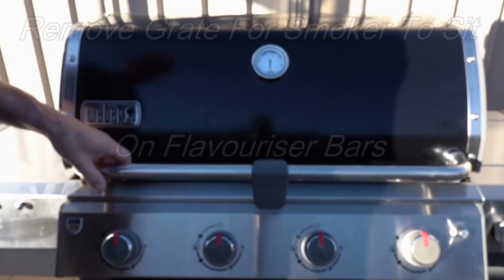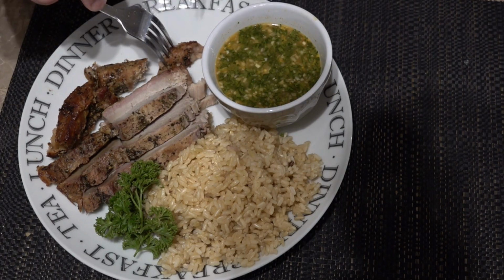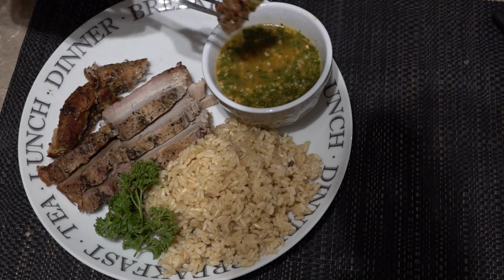Roasted Latino Pork: How to Weber Genesis Roasted Latino Pork with Mojo Sauce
How To Roasted Latino Pork Shoulder on Weber Genesis Low And Slow
LINKS:

Weber USA 51040001 Q1200 Liquid Propane Grill, Red
Weber USA Baby Portable cart
Weber USA Cooking Grates for Q1000 Series, Q1200
Weber USA 6415 Small, Silver
Weber UK Q1200 Barbeque
Weber UK 3-Sided Grill Brush
Weber UK Cast-Iron Cooking Grates Grid Q1000

In todays cooking Tutorial i will be showing you how to prepare and grill the best roasted Latino pork on your Weber Genesis or Weber Kettle BBQ.

Low temp Indirect Cooking 5 - 7hrs
BBQ Internal Temp 130c 250f

Recipe
Paste
5 Large Chopped Garlic Cloves
3 Tbsp. Virgin Olive Oil
3 Tbsp. Apple Cider Vinegar
2 Tbsp. Dried Oregano
1 Tbsp. + 2 Tsp of Sea Salt
1 Tbsp. Ground Black Pepper

1 Pork Shoulder Bone In Or Out 3-3.5kg (6 - 7lb)
Hickory Wood chips in smoker box or on coals
Mojo
Grated Rind Of One Orange
250ml Fresh Orange Juice
125ml Fresh Grapefruit Juice
2 Tbsp. Dried Onion Flakes
2 Tbsp. White Vinegar
1 Tsp. Chili Powder
2 Cloves Chopped Garlic
1 Tsp. Brown Sugar
1 Tsp. Sea Salt

When Cooking a roasted Latino pork or a Mexican pork roast or even Cuban pork with mojo sauce.
There is now better place than low and slow on you Weber BBQ.
Whether you have the Weber Genesis , Weber Kettle or Even the Weber Family Q all you need is a low indirect cooking system and smoke enhance form those hickory wood chips into your pork shoulder to give you the perfect moist roosted pork shoulder you will ever taste off a weber bbq.
This is the next stage to pulled pork

The Weber Genesis II E-415. A large four burner barbecue with Weber’s all new GS4 cooking system and iGrill 3 ready.

The cooking system is the heart of any barbecue. In the 1980s, Weber revolutionized gas barbecue cooking forever with the introduction of the Flavourizer cooking system in the first ever Weber Genesis gas barbecue. Now, over 30 years later, Weber has done it again. At Weber, countless hours of research and development have been invested into once again reinventing and re-engineering gas barbecue cooking.

The new Weber GS4 cooking system, found in all Genesis II gas barbecues, is the biggest step forward in gas barbecue cooking since the original Genesis was introduced in the 1980s.

Anyone who has used an ordinary gas barbecue knows that there are some common frustrations – uneven heat across the cooking system, flare ups and fat fires, and inconsistent ignition. The four components of the GS4 cooking system resolve all of these common flaws to deliver sensational barbecue food with incredible flavour.

Comes with our 10 year, 100% Weber Guarantee